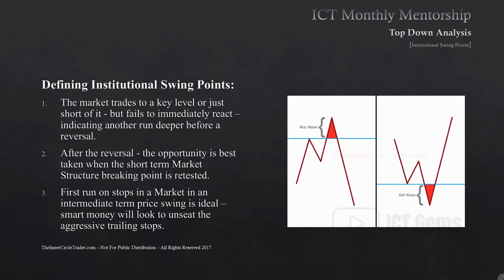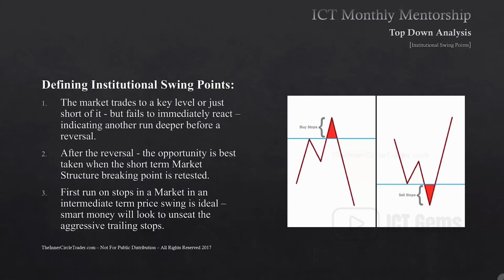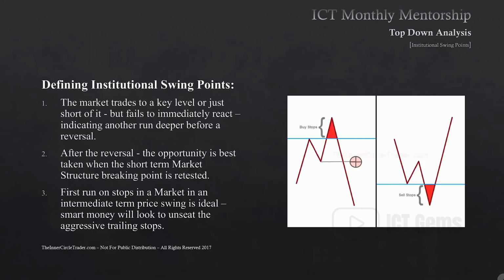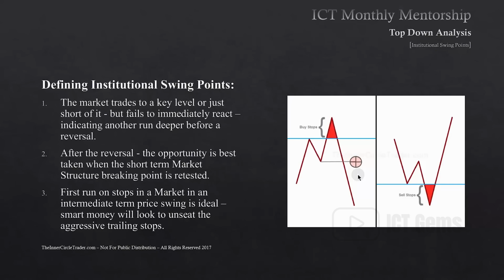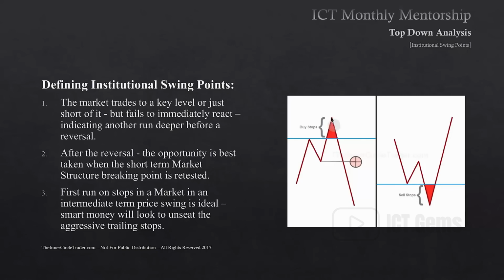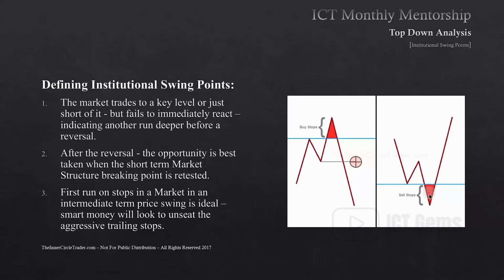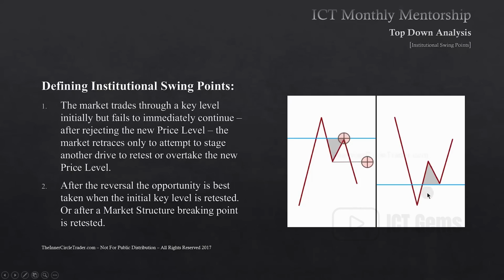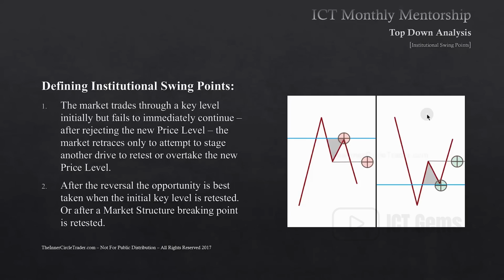ICT Concepts - Learn Institutional Swing Points The Right WAY